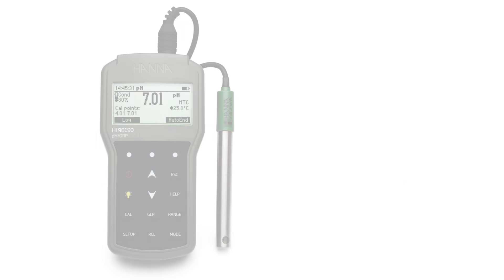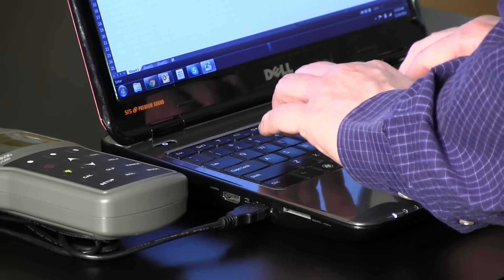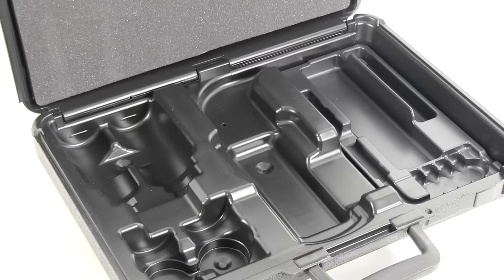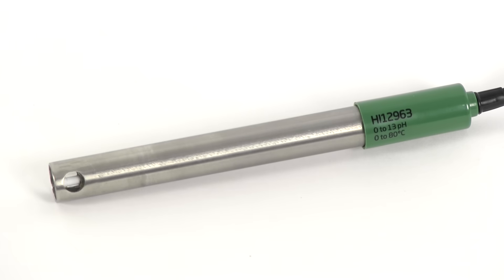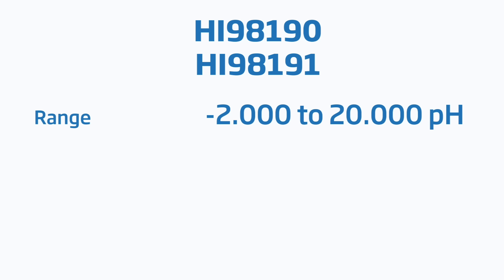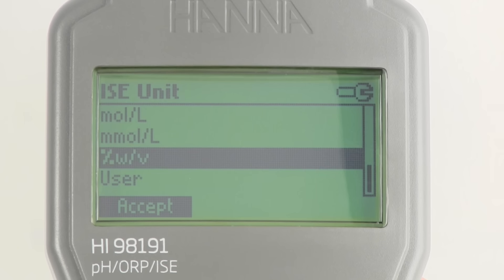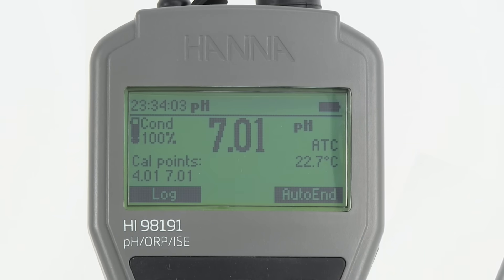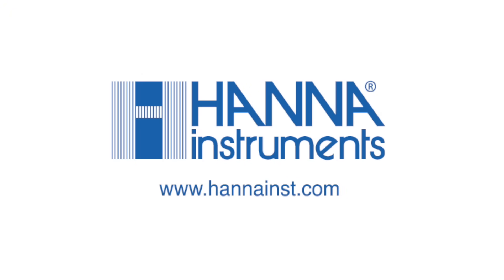HI98190 and HI98191 Waterproof Portable Meters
A brief introduction to the HI98190 and HI98191 which are part of Hanna Instruments’  line of portable meters for the measurement of pH/ORP/temperature and selective ions.

Buy the HI98190!

Buy the HI98191!